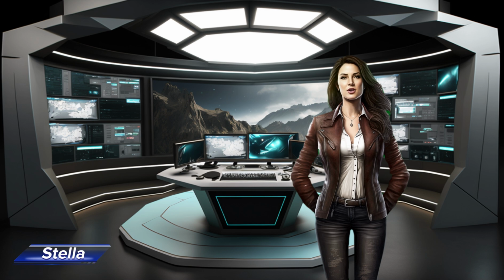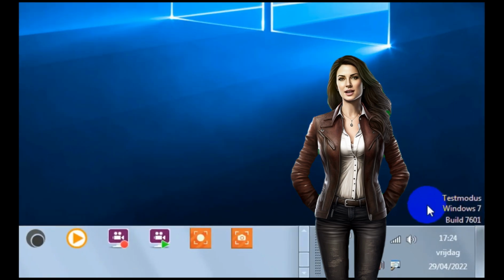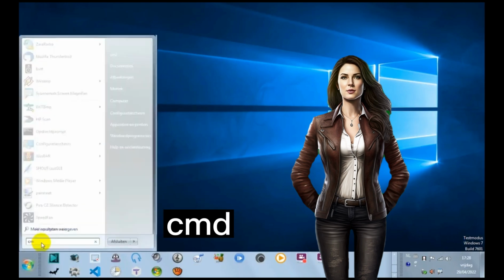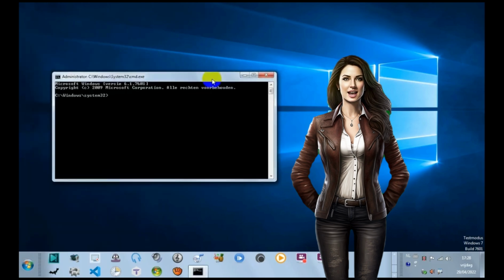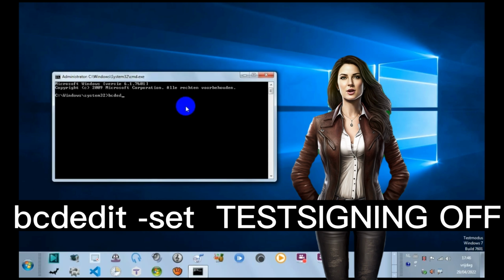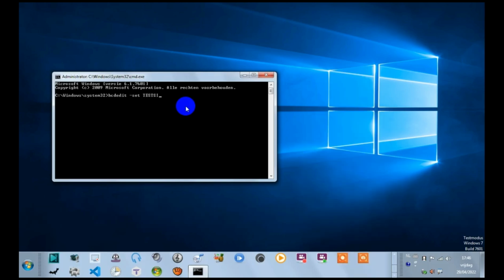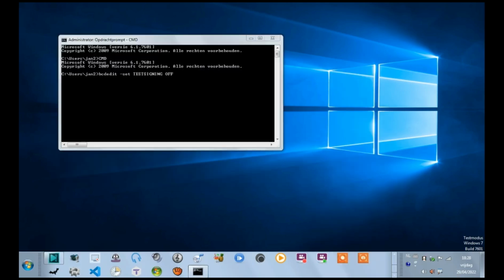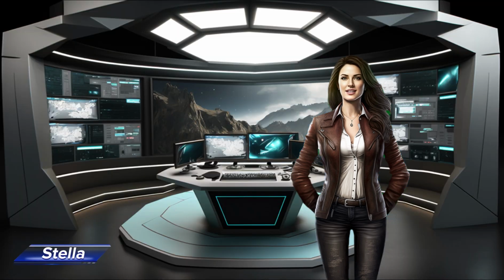How to Disable Testmodus Windows Build from desktop.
This can help you to remove the text or disable "Testmodus Windows 7 Build 7601" from your desktop. This Fix might work on windows 10 also. It is very easy. follow the steps and restart your computer. the text will be gone.
English and Dutch subtitles available.